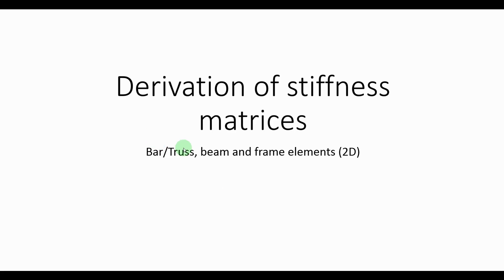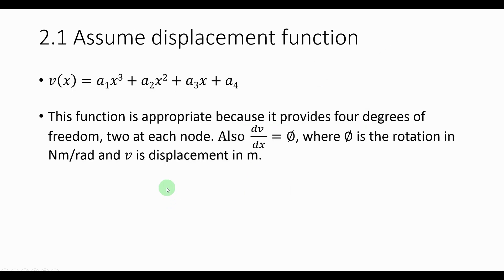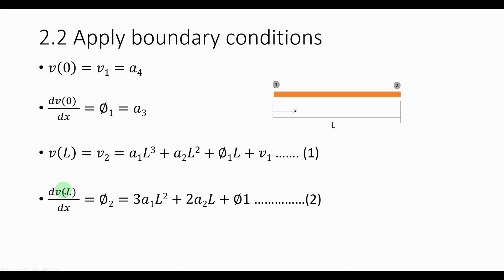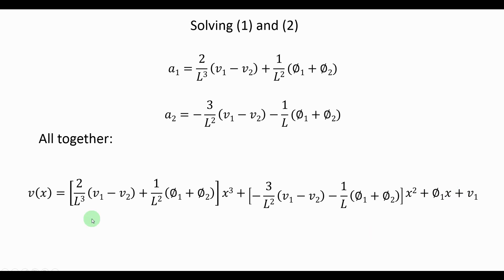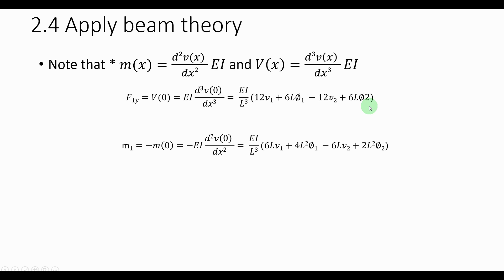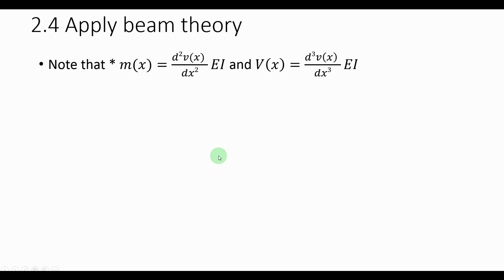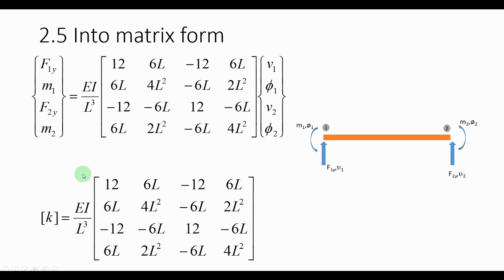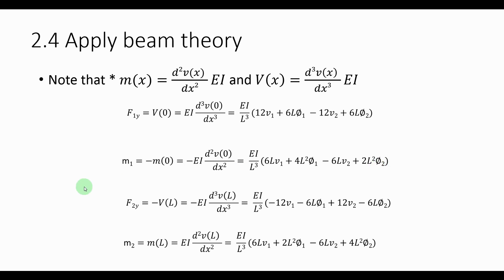Coefficients of the stiffness matrix - Derivation - Beam element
In this video I derive the stiffness matrix for a structural beam element.
Please view my other videos for truss and frame(coming soon) derivation.

Update: I have made mistake in this video, please for the corrected version. Apologies for the inconvenience.